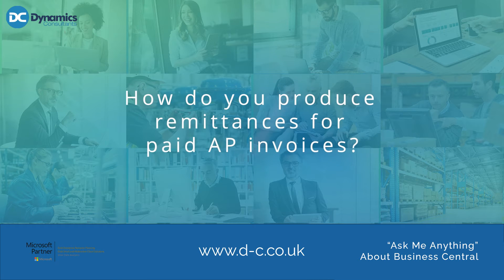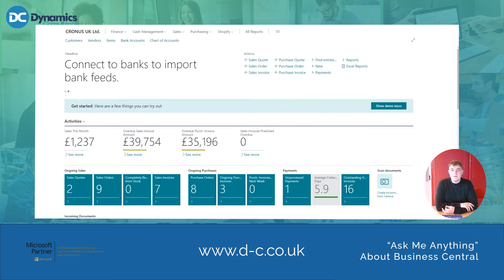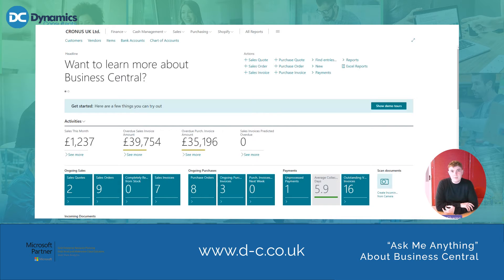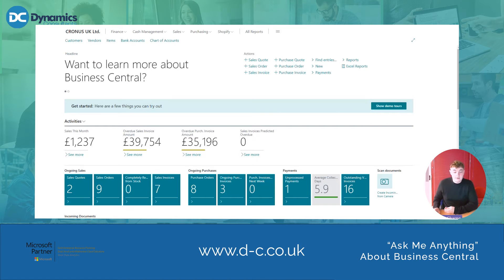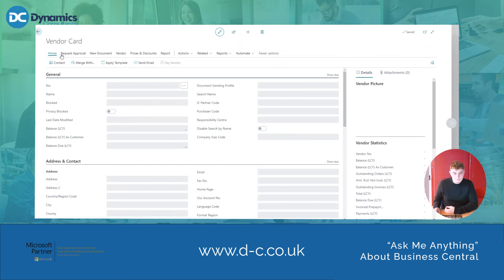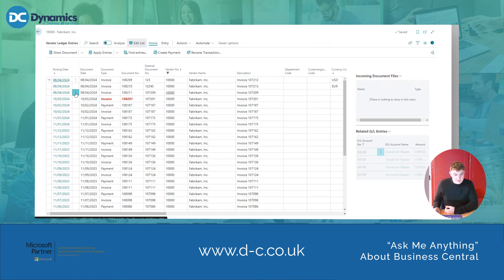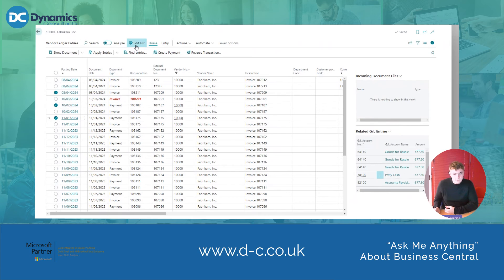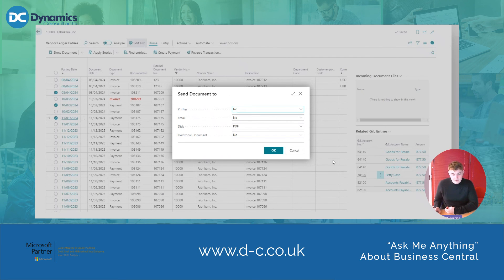How do you produce remittances for paid Aged Payable invoices? - Business Central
How do you produce remittances for paid Aged Payable invoices?

This question was asked as part of our Ask Me Anything about Business Central Sessions, where people ask questions about Microsoft Dynamics 365 Business Central and our expert team provide answers.